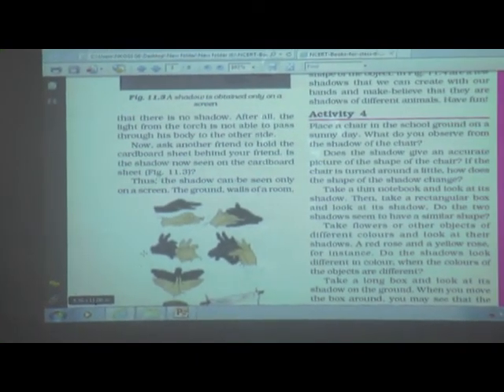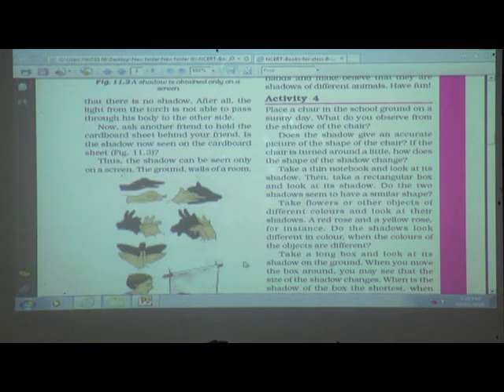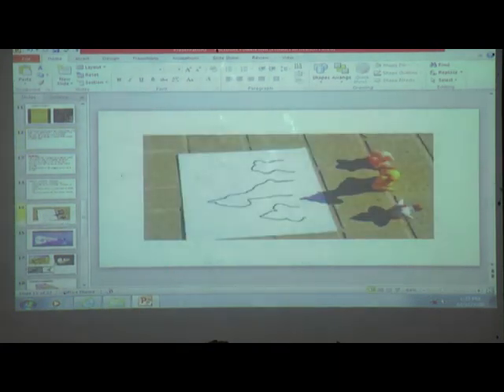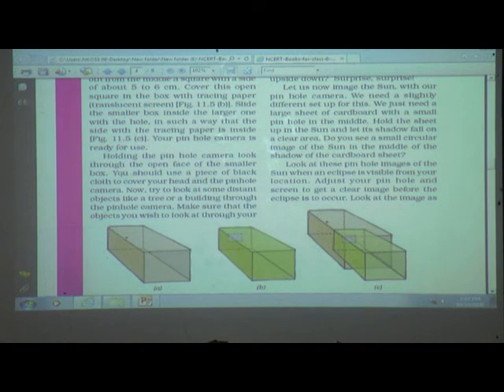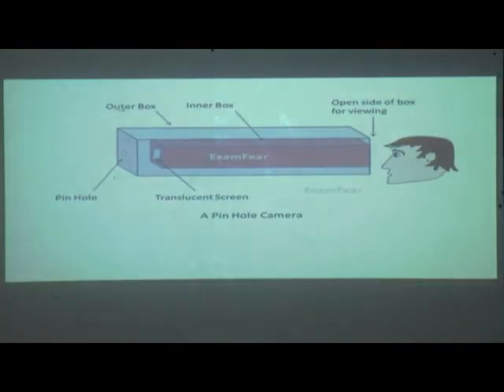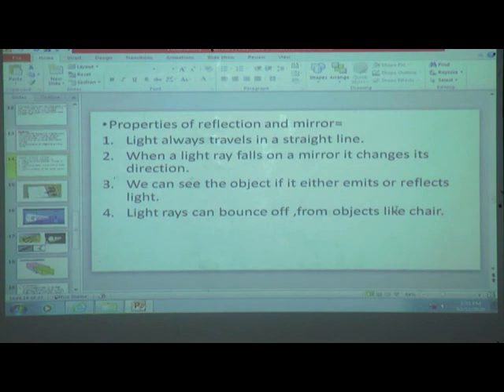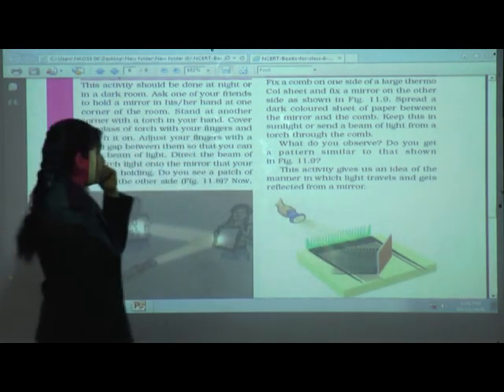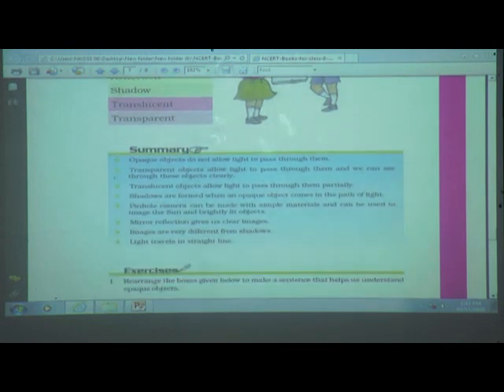6 Episode 26 Std VI Science L No 11